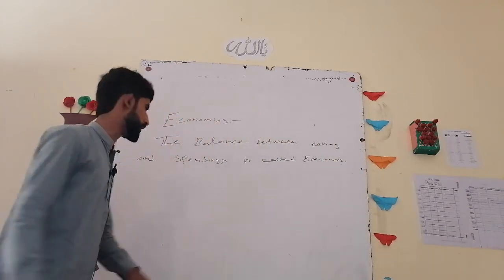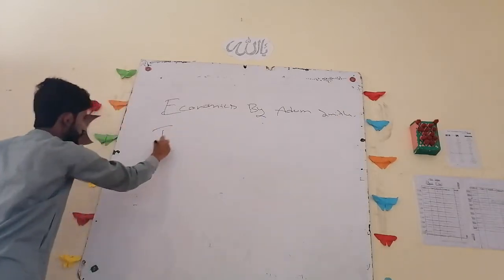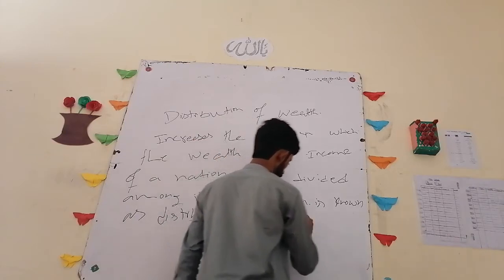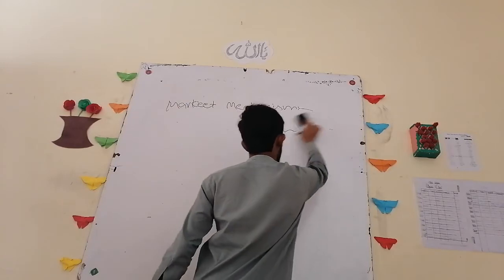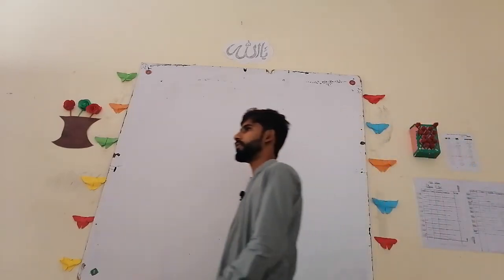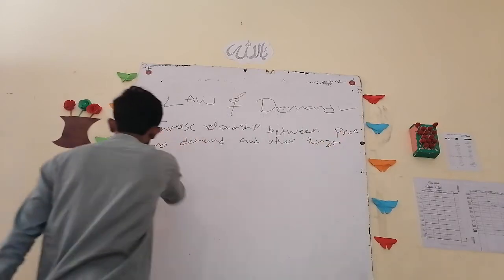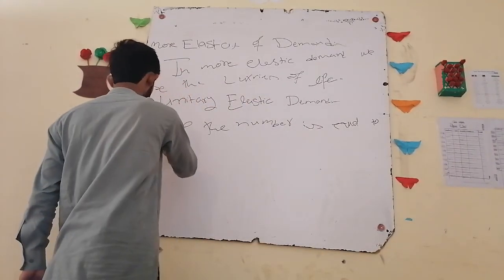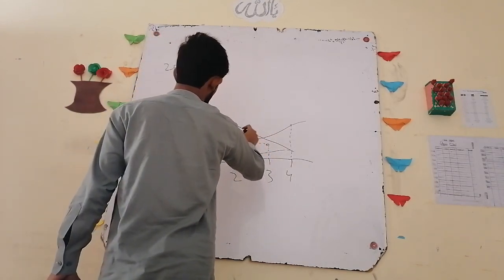Basic Concepts of Economics || Basic concept of Micro economics || Easy and Simple Method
This video covers the detailed discussion on the Basic Concepts of Economics.
 After this class, we will have generated brief :
1 : Basic concept of Micro economics,
2 : Demand and supply,
3 : Demand supply curve,
4 : Market equilibrium types of Economic,

Each topic is explained in short and easy language with suitable examples, diagrams, curves, and graphs wherever needed.